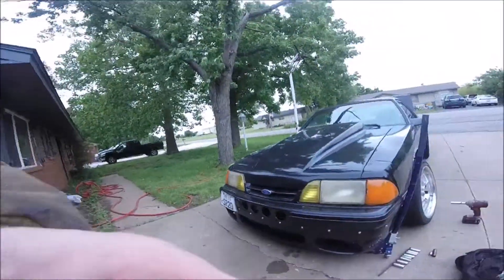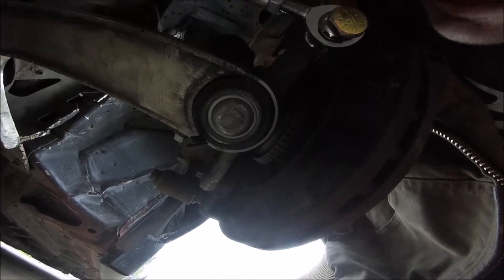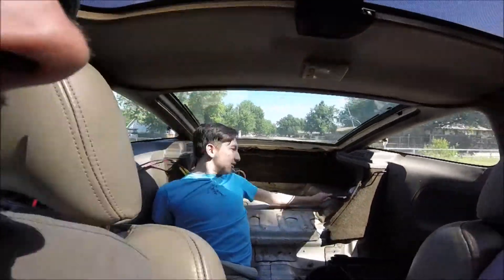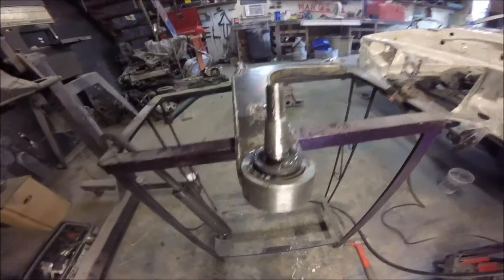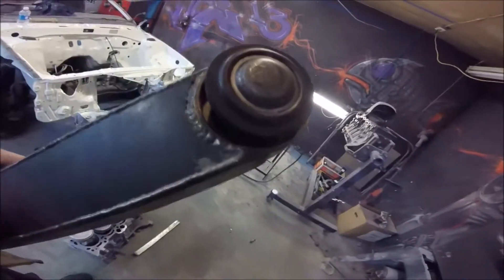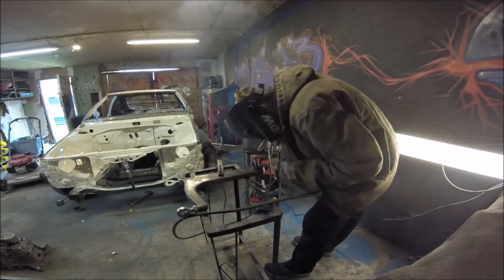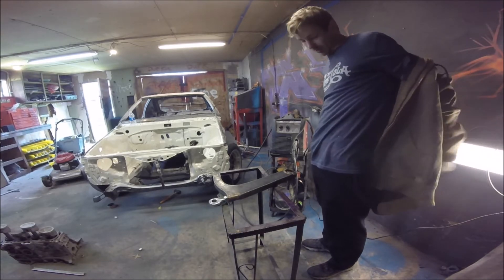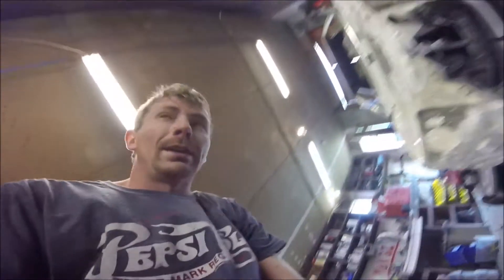Battle Fox BALL JOINTS FELL OUT! Drift Mustang knuckle LS1 350z drifting!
Took here out to test out, and the damn ball joints fell out..BOTH of them. So I went out to an event instead..Took a ride in a LS1 supercharged 350z!

Simple fix until I get to it is tack welding them back in. So I can get this dang Battle Fox to another event!